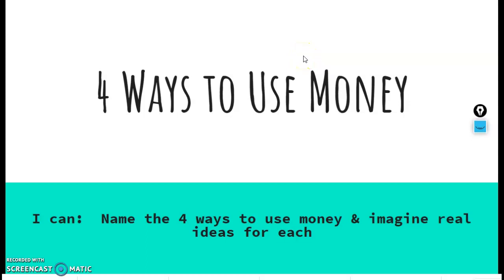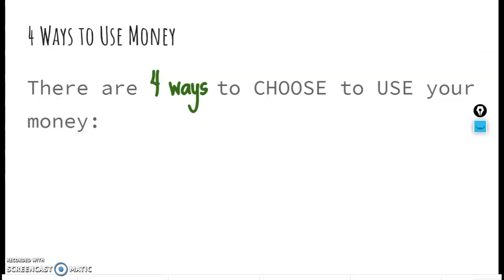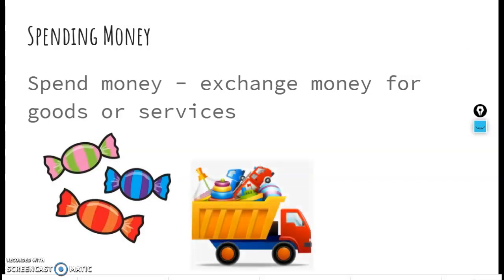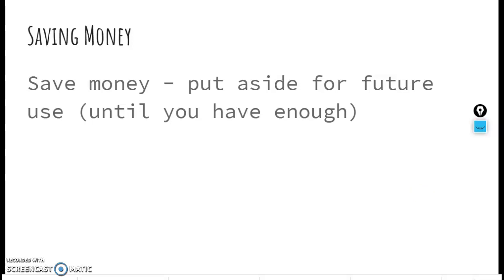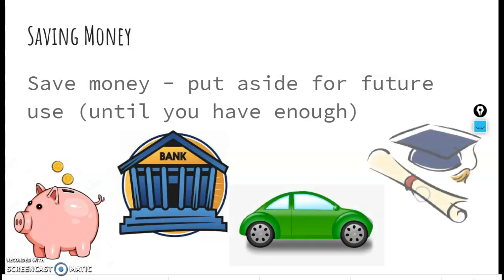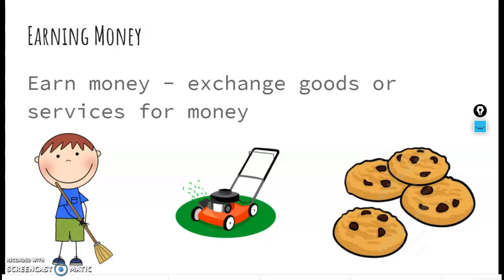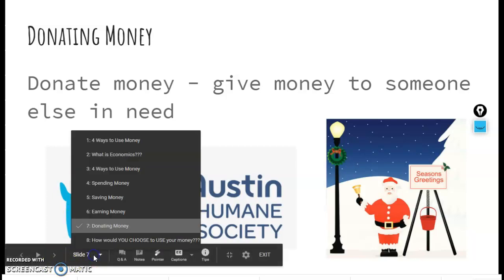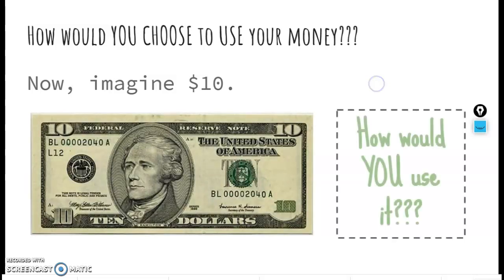4 Ways to Use Money